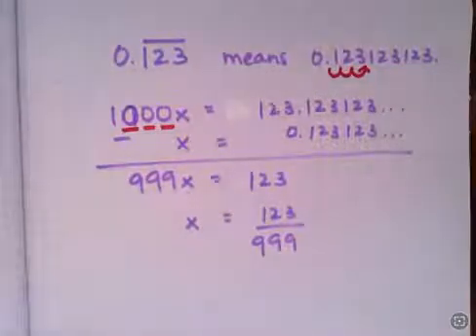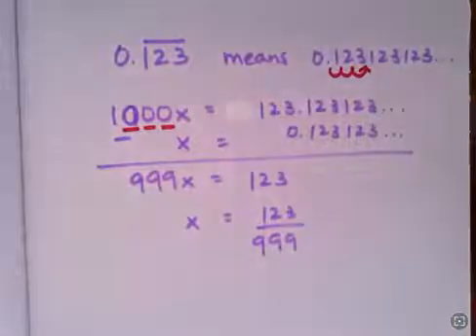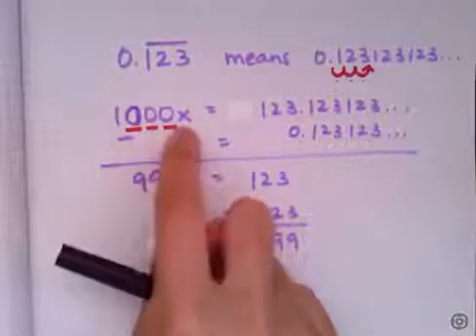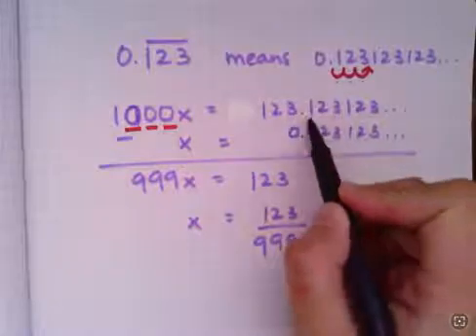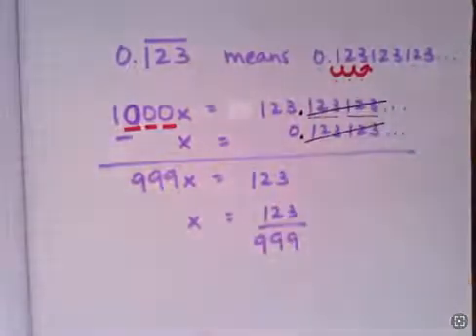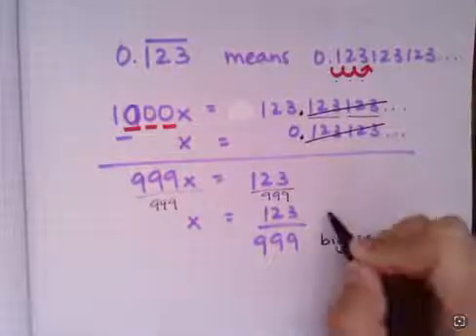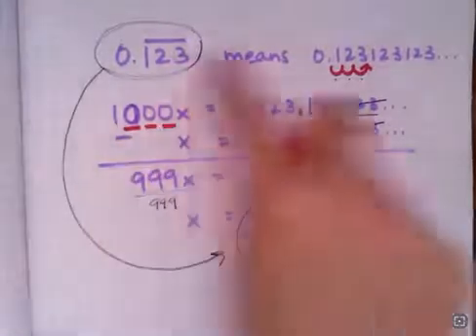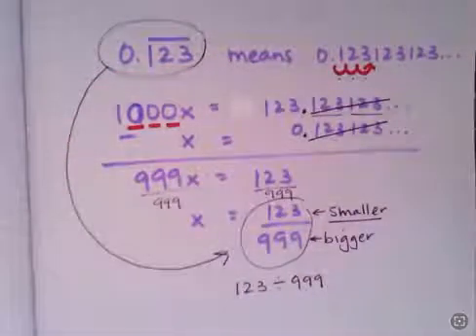SS Converting Repeating Decimals to Fraction